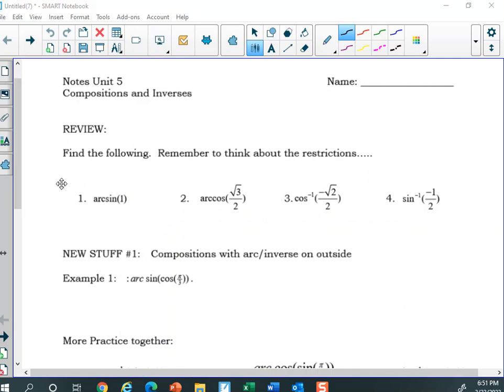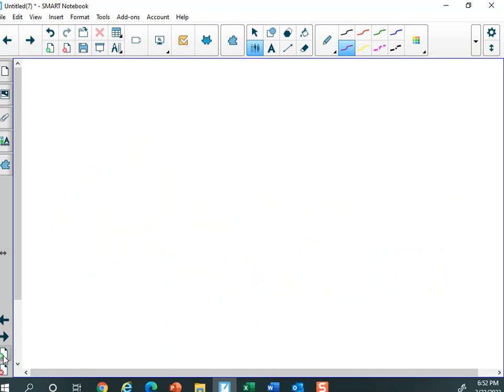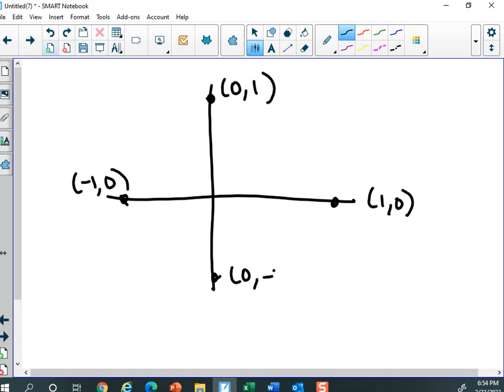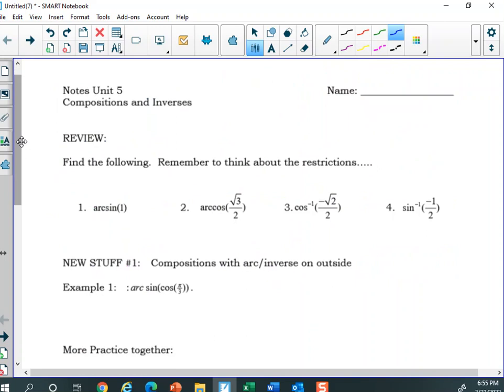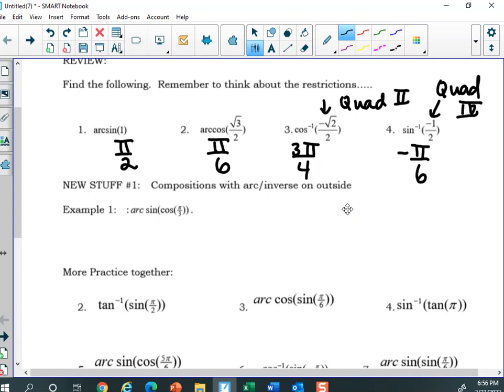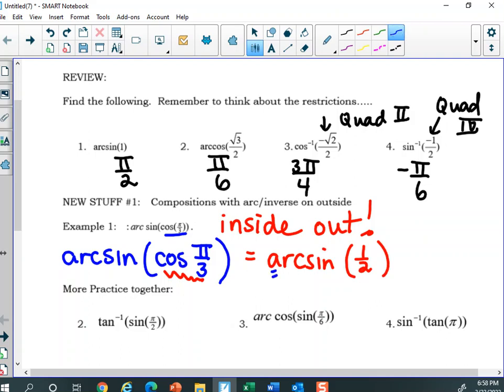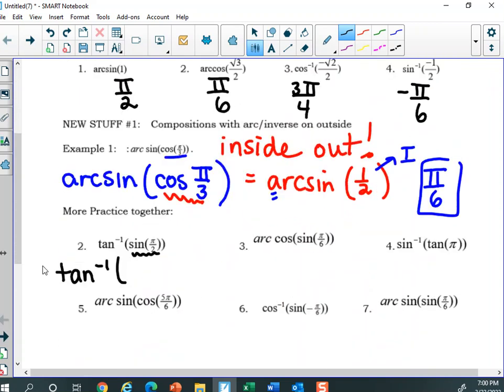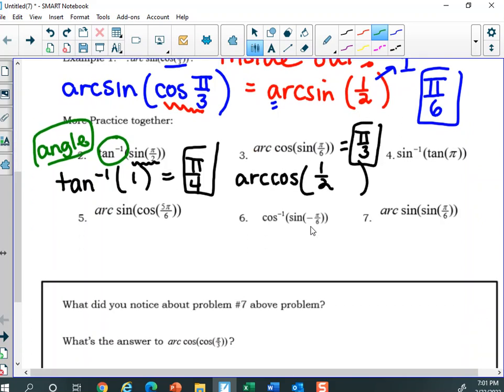composition problems part 1